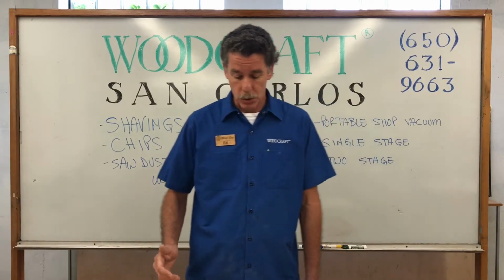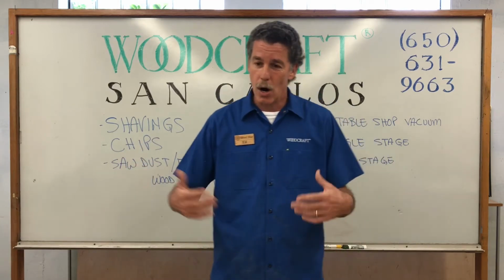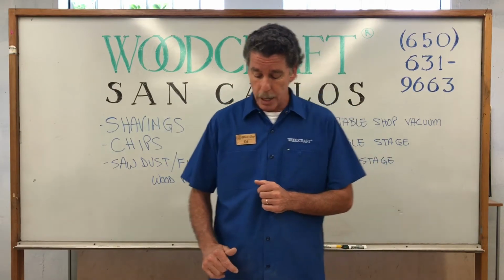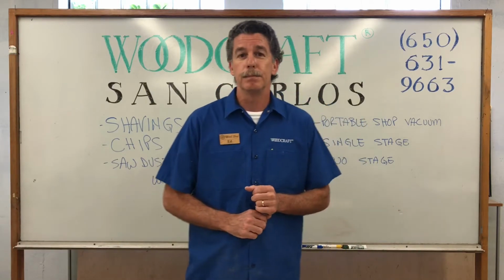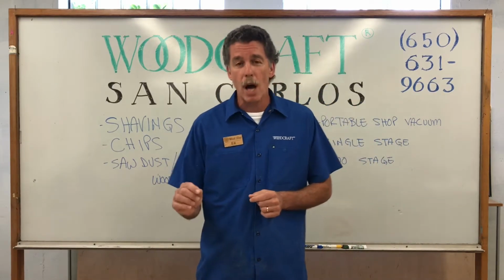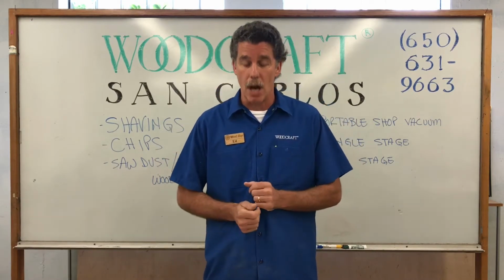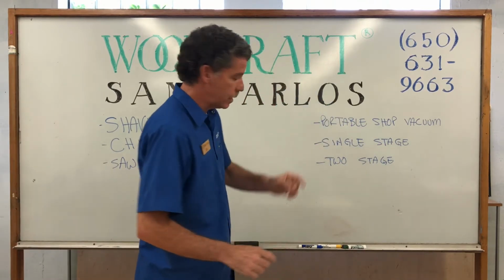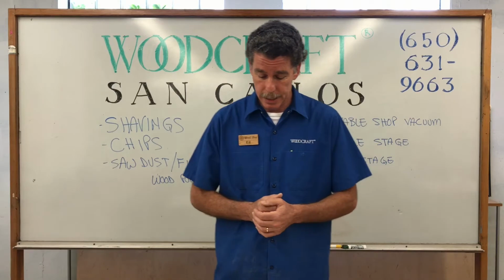Woodcraft San Carlos - Dust Collection and Air Filtration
Demonstration on Dust Collection and Air Filtration systems.